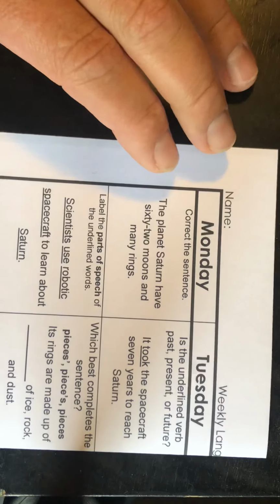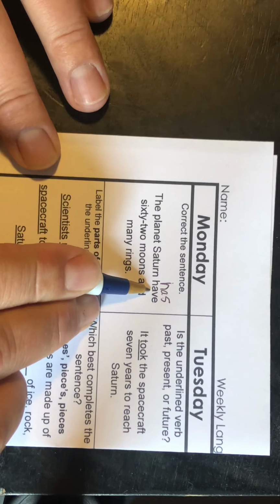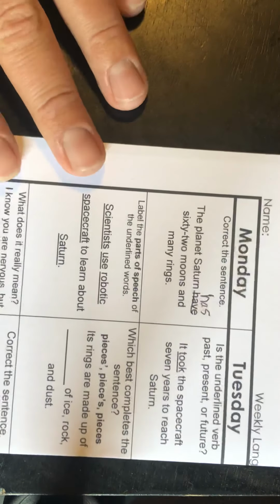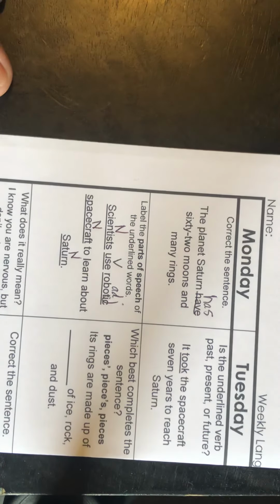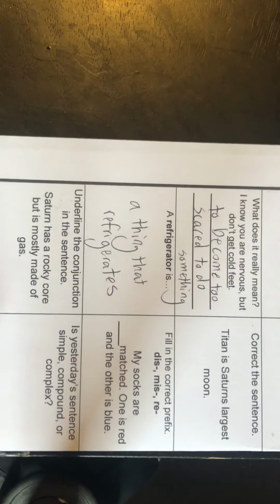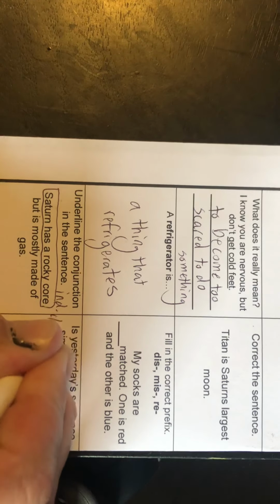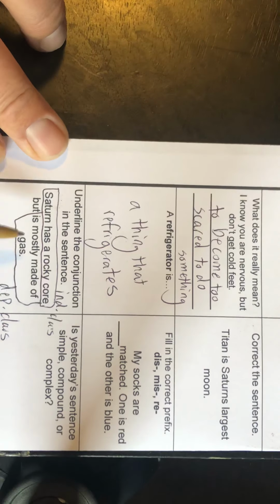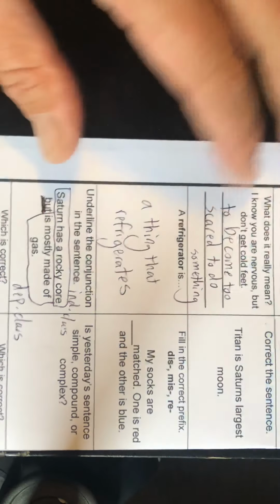4.2 Monday Spiral Grammar - Passafume